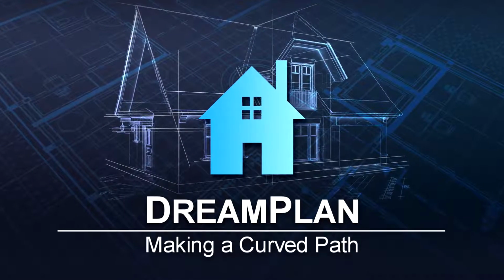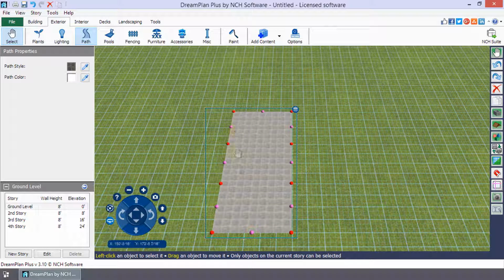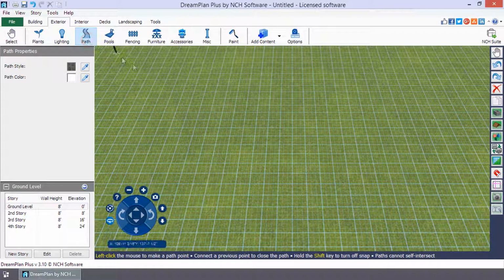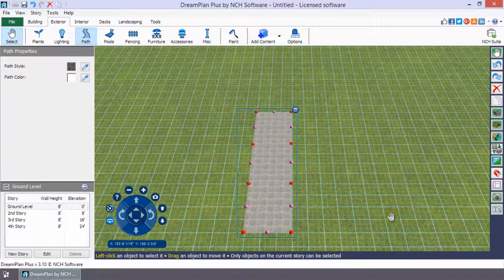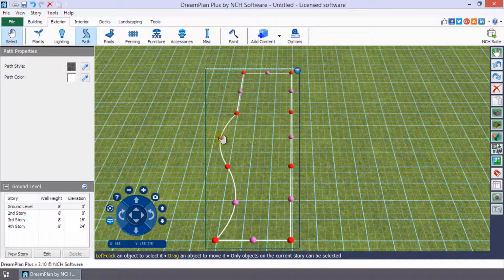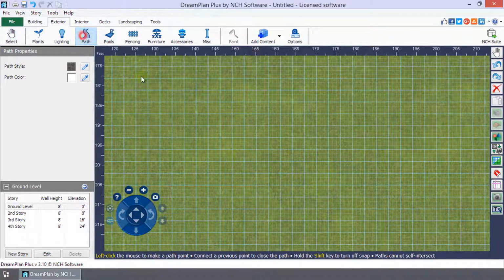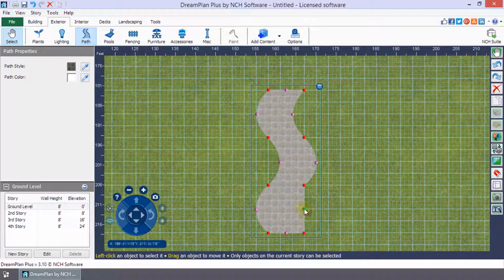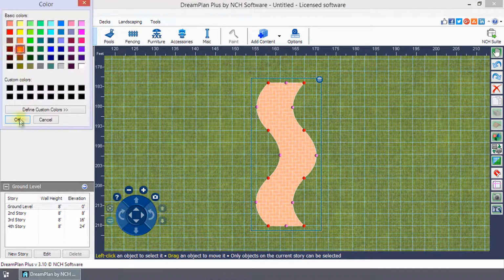How to Make a Curved Path | DreamPlan Home Design Tutorial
This tutorial will show you how to create a curved path with DreamPlan Home Design Software.

Select the Path button on the Exterior tab and draw the edges of your path. Select the path and you will see a red handle at each point you clicked with your mouse when drawing the path plus an additional pink handle between each pair of red handles.  Left-click and drag either a red or pink handle to form a curved line.

Visit the DreamPlan forum to ask other users for help or share your designs